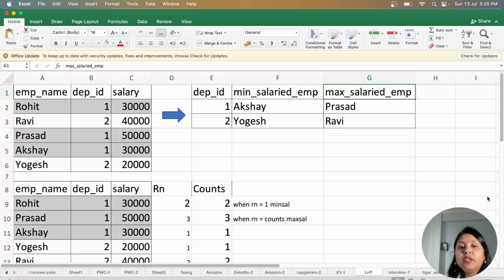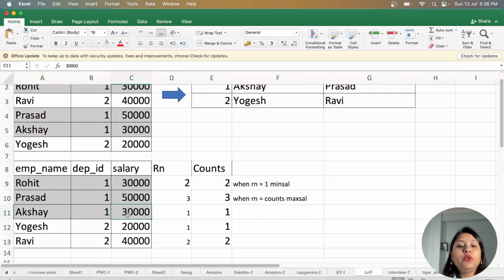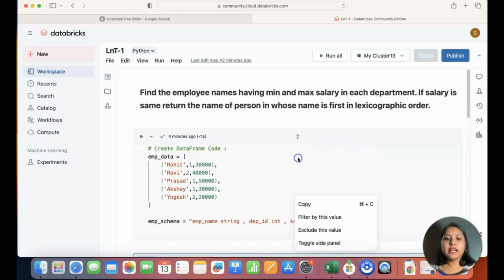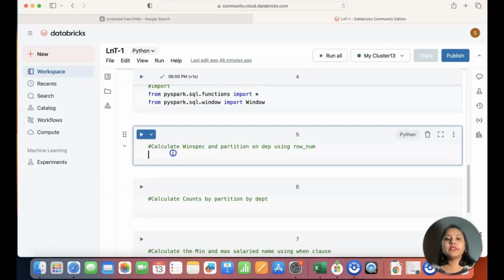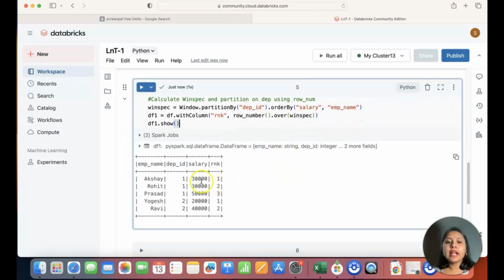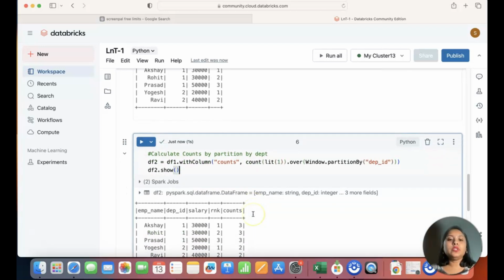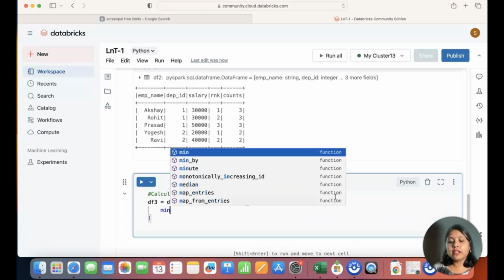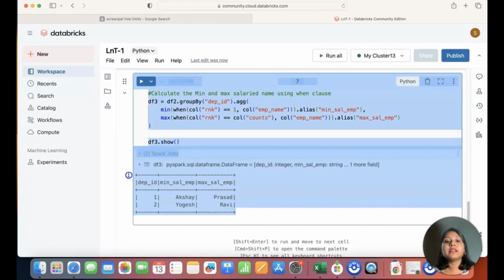L&T Data Engineering Interview Question|Min & Max salaried emp in each dept| PySpark| Agg| Window()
In this video, I tackle one of the most frequently asked data engineering interview questions at L&T (Larsen & Toubro) using PySpark.

You’ll learn how to apply:

✅ count(), min(), max() for summarizing key insights
✅ groupBy and orderBy to organize and sort data effectively
✅ Window functions for advanced ranking and comparisons across partitions

This is a hands-on problem that tests both your PySpark logic and how well you can structure your answer under interview pressure.

📌 Perfect if you're preparing for data roles at L&T or similar engineering companies.

💬 Drop a comment if you'd like me to break down interview questions from other companies too!

👉 Watch, code along, and level up your PySpark skills for your next big interview!